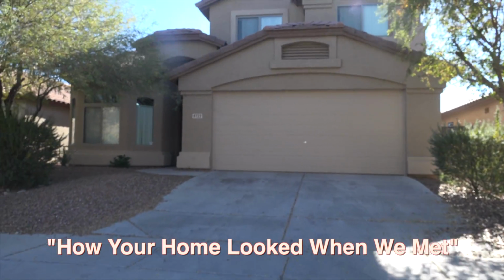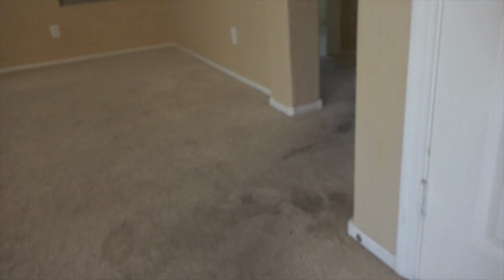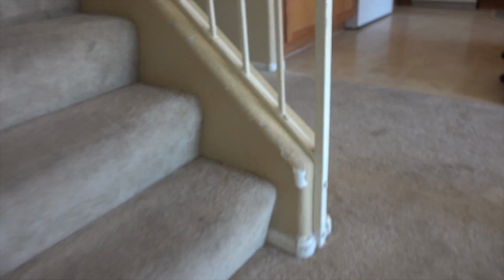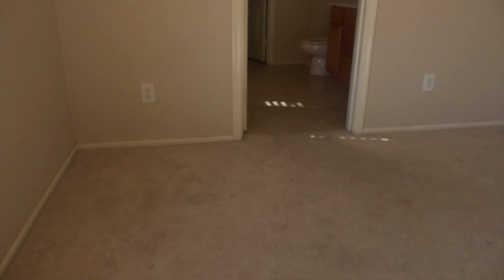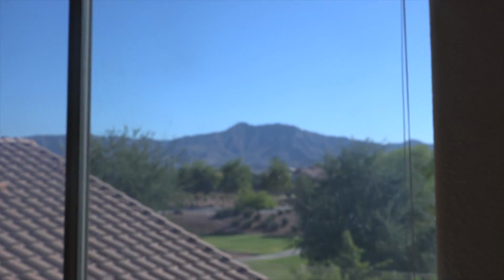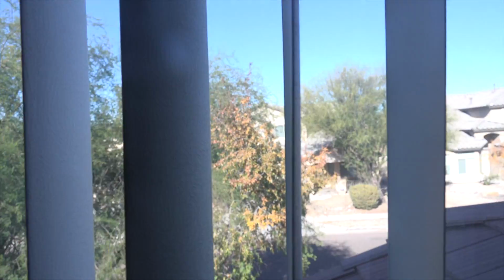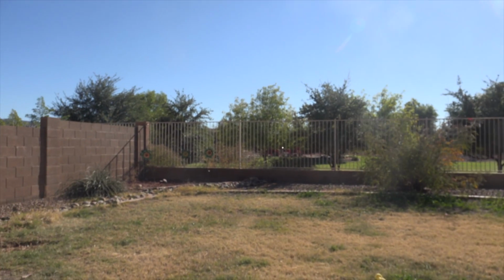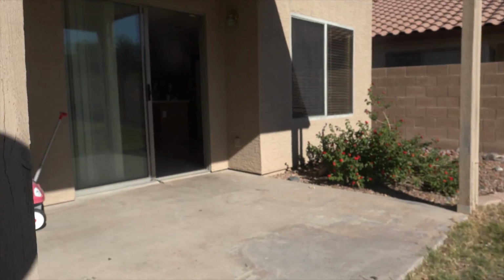This is how your home looked in December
Please review your home's condition. Thank you, Paul

Paul & Jodi Pelczarski the owners of Arizona I Q Realty. They can answer all your Real Estate questions!